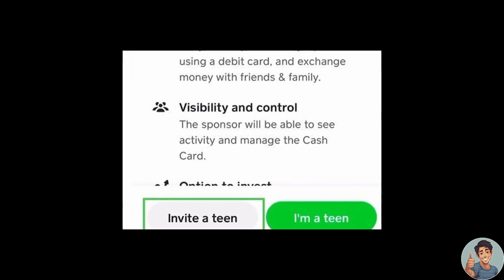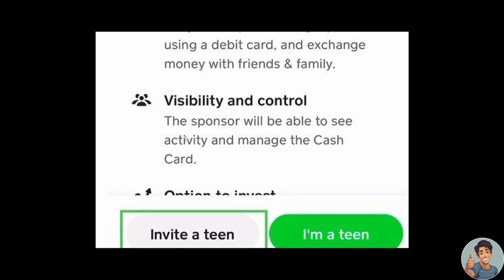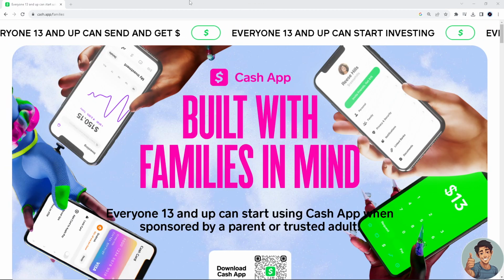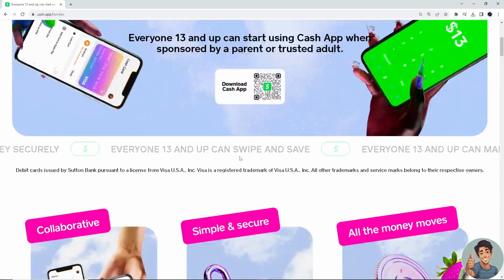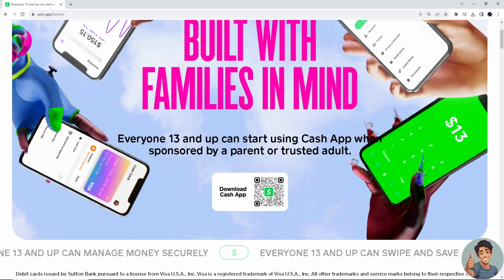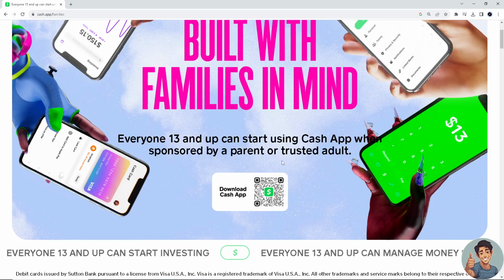How to Sponsor Someone on Cash App (Quick & Easy)